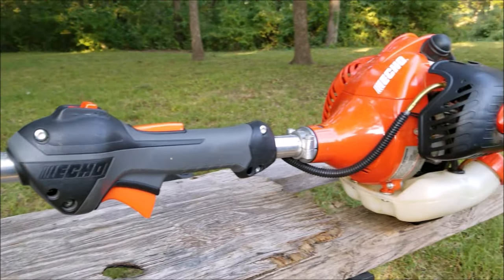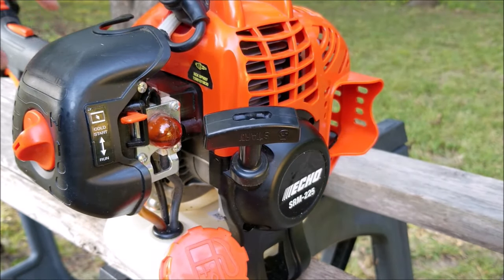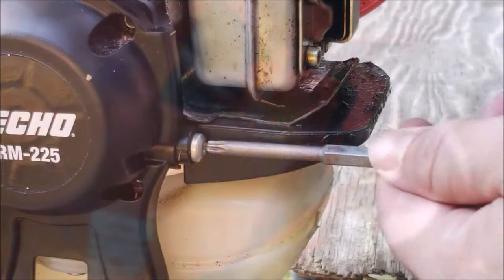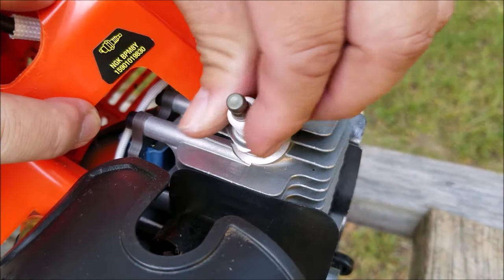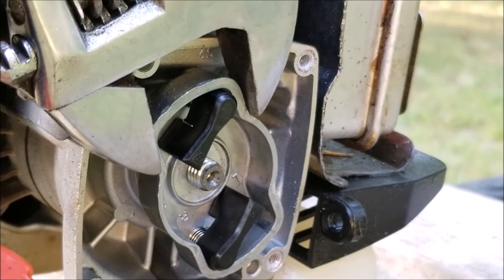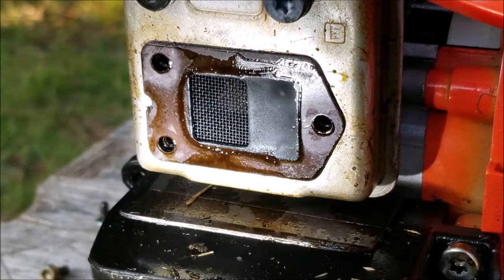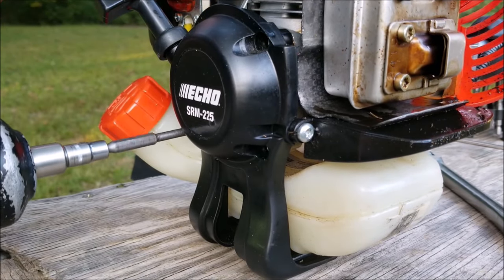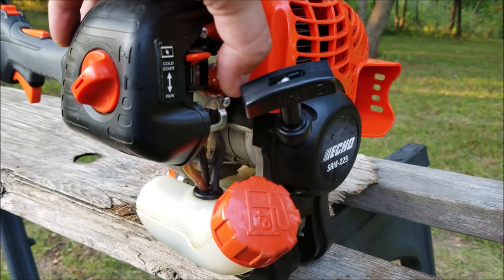Pull rope is stuck and won't budge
Carb Adjustment tools.

This trimmer was in storage for a short few months and when it was taken out the rope was stuck.  The problems was pretty simple to fix.